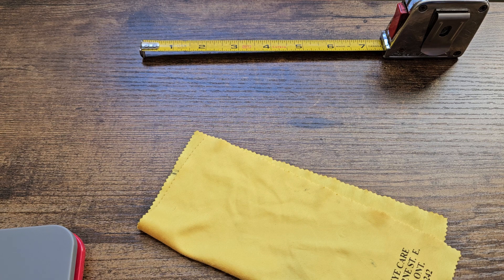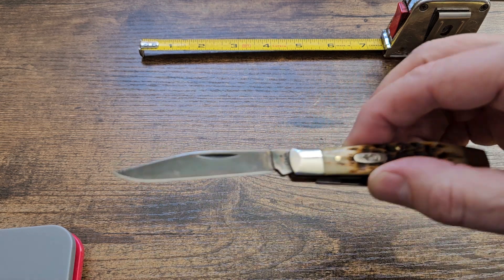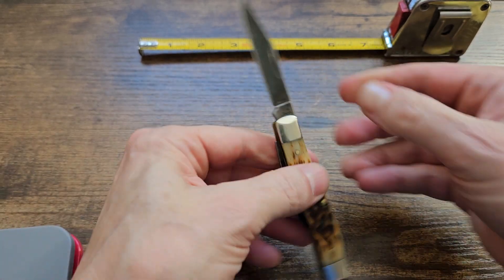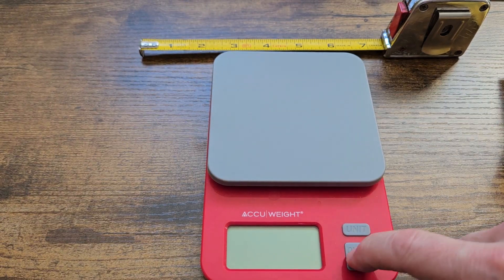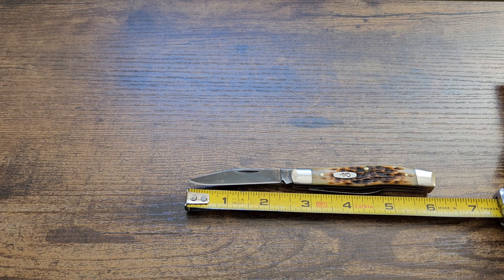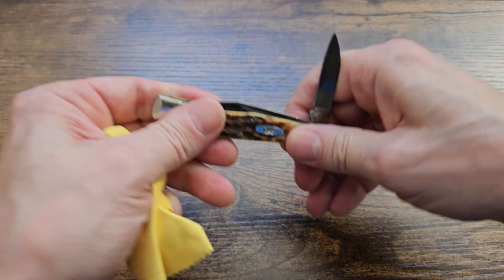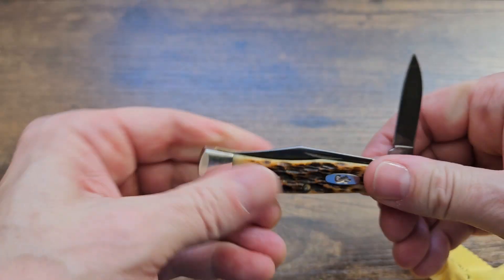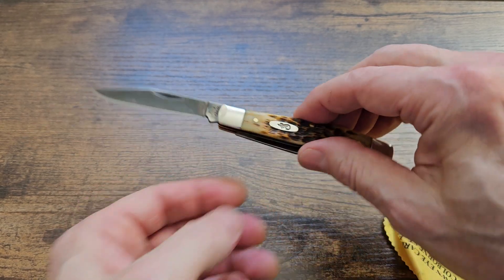Case USA Texas Jack.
pocketknife a quick overview of a handy nicely made Case Texas Jack in amber bone.
Grab yourself a beverage and hang out for a few minutes.